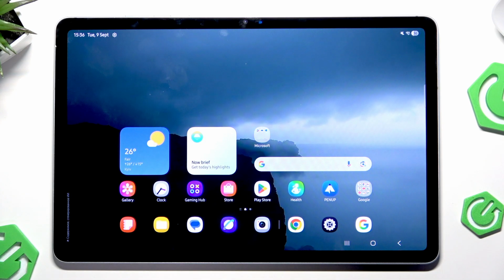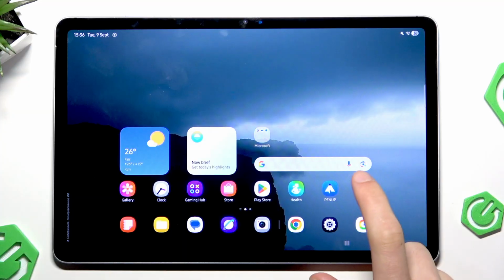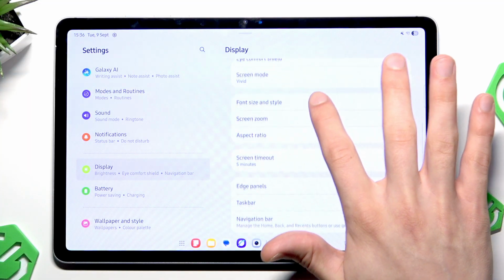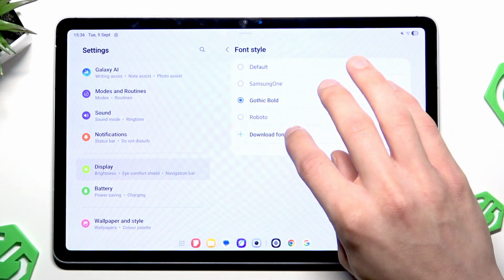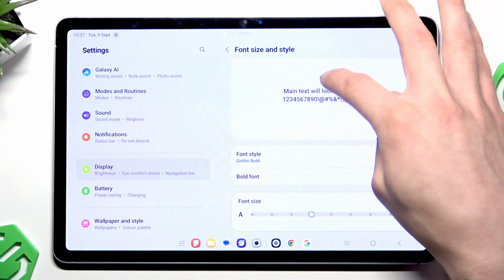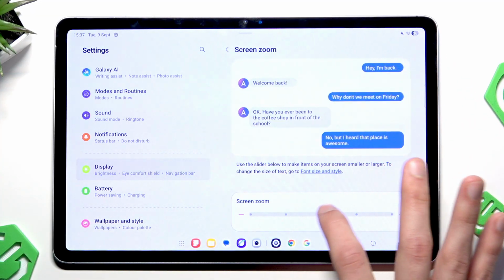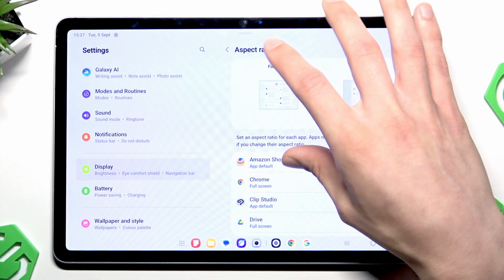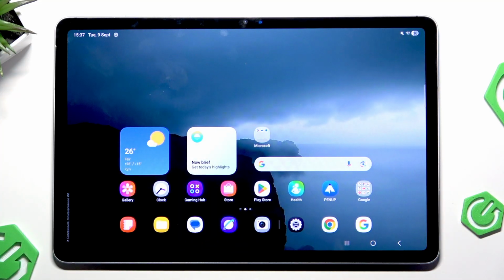SAMSUNG Galaxy Tab S11 5G – How to Change DPI Settings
If you want to adjust the display size or improve readability on your SAMSUNG Galaxy Tab S11 5G, changing the DPI settings is a great way to customize your tablet experience. In this video, we show you step-by-step how to access and modify DPI settings, including adjusting font size and style, using screen zoom, and setting aspect ratios for specific apps. Learn how to make text and icons larger or smaller, personalize your display, and get the most out of your Samsung Galaxy Tab S11 5G. This guide is perfect for anyone looking to optimize their tablet’s display for comfort and usability.

How to change DPI settings on SAMSUNG Galaxy Tab S11 5G?
How to adjust font size and screen zoom on SAMSUNG Galaxy Tab S11 5G?
Where to find display and aspect ratio settings on SAMSUNG Galaxy Tab S11 5G?

0:00 Introduction
0:07 Open Settings on Galaxy Tab S11 5G
0:17 Go to Display Section
0:22 Adjust Font Size and Style
0:36 Download and Apply New Fonts
0:50 Change Screen Zoom
1:00 Set Aspect Ratio for Apps
1:17 Summary and Outro